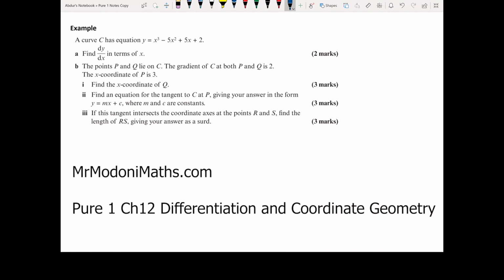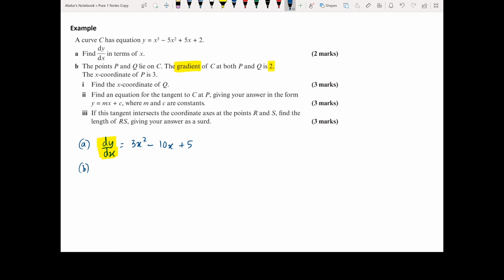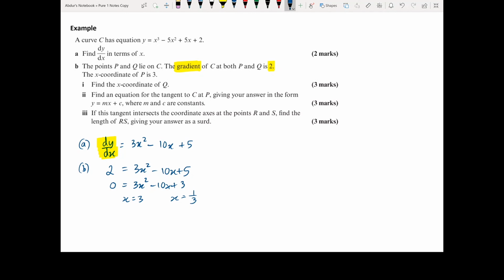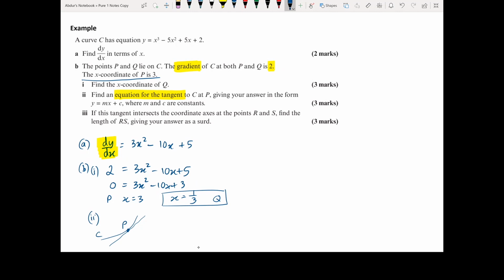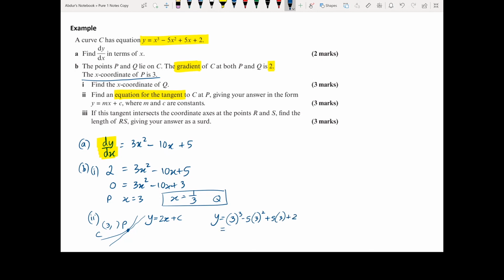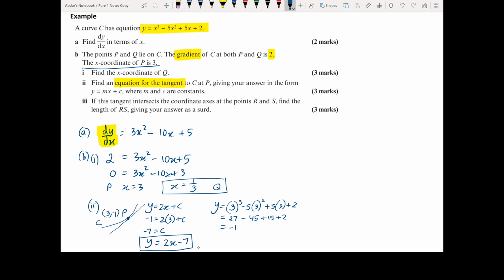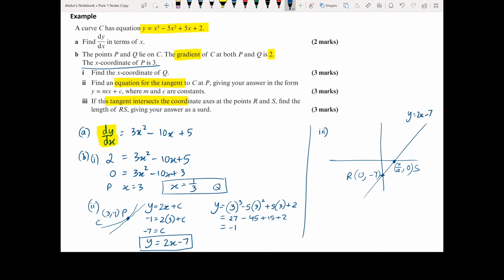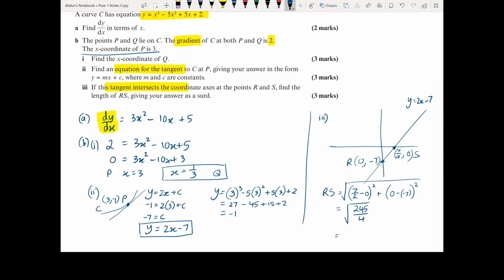Pure 1 Ch12 Differentiation and Coordinate Geometry